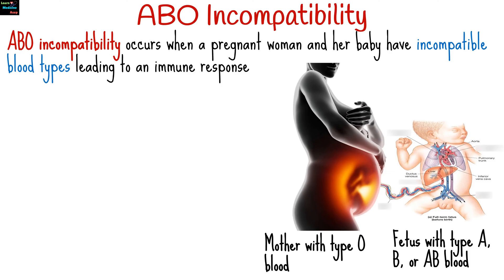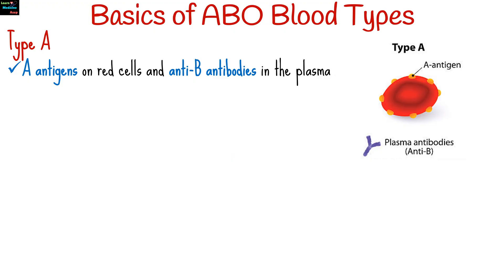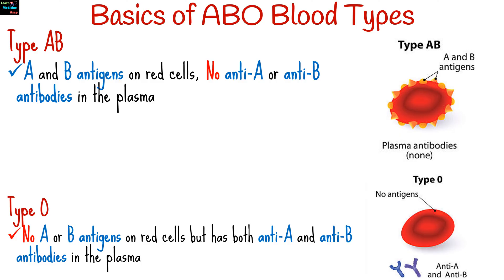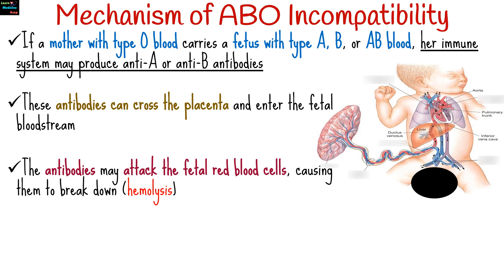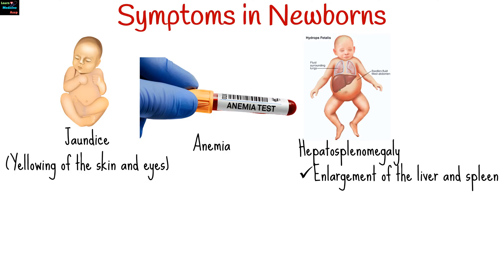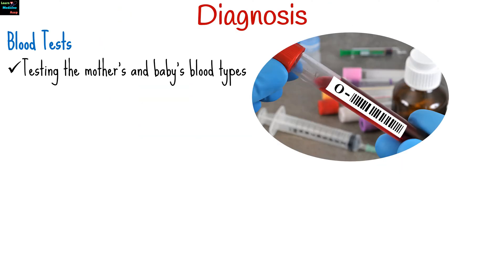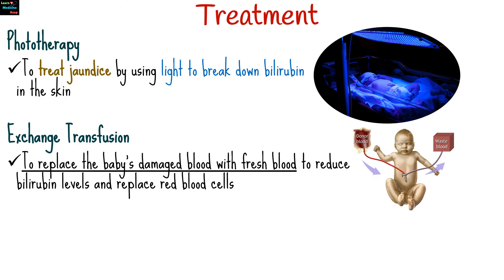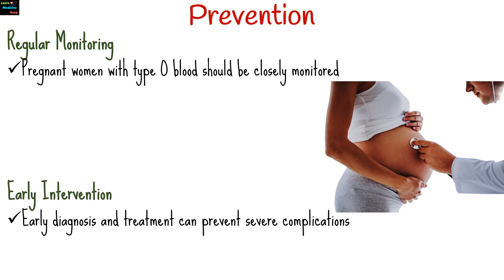ABO Incompatibility in Newborns | ABO Incompatibility in Pregnancy – Causes, Symptoms & Treatments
ABO incompatibility in newborns occurs when a mother and her baby have incompatible blood types, leading to an immune reaction. This usually happens when the mother has type O blood and the baby has type A, B, or AB blood. The mother's immune system may produce antibodies against the baby's red blood cells, causing them to break down (hemolysis). This can lead to symptoms in the newborn, such as jaundice, anemia, and hepatosplenomegaly. Diagnosis involves blood tests and Coombs tests, while treatment may include phototherapy, exchange transfusion, or intravenous immunoglobulin (IVIG). Regular monitoring and early intervention during pregnancy can help prevent severe complications.